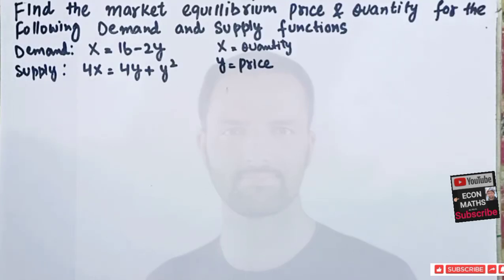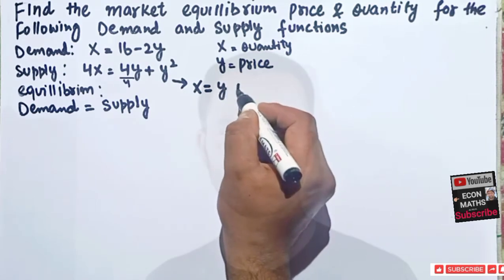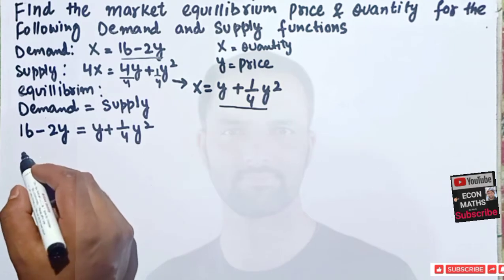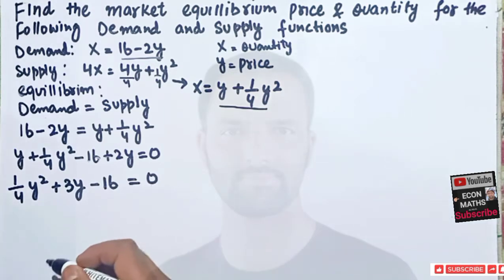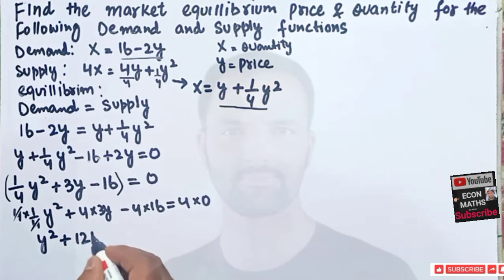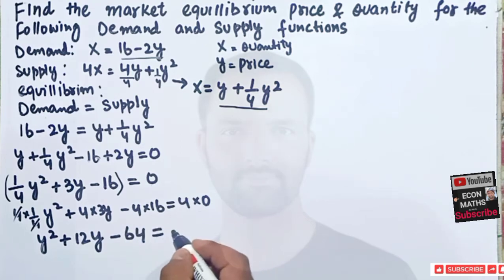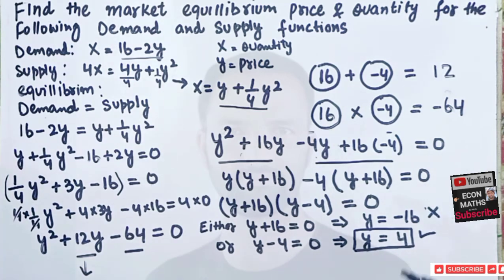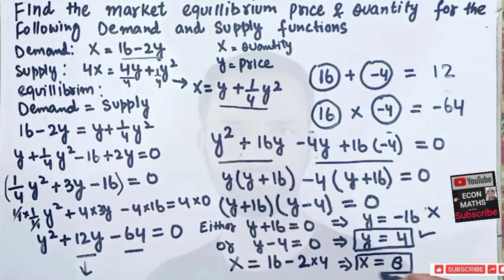Find the market Equilibrium Price & Quantiy for the Following Demand and Supply funchions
Find the market Equilibrium Price & Quantiy for the  Following Demand and Supply funchions Demand: X= 16-2Y Supply : 4X: 4Y+ Y²